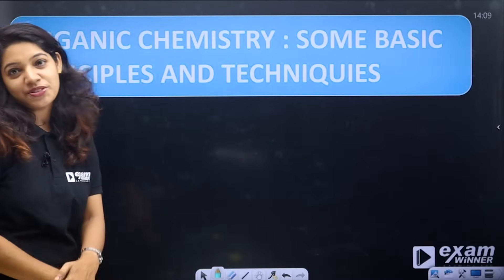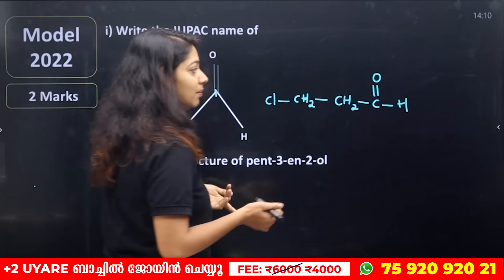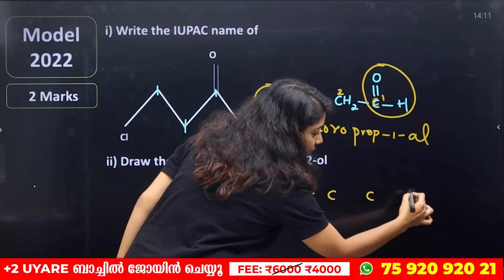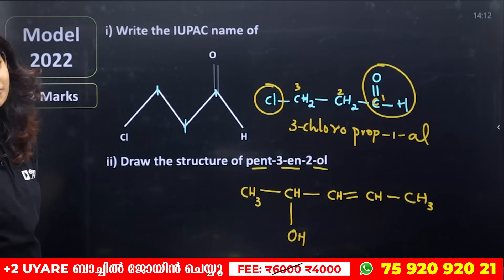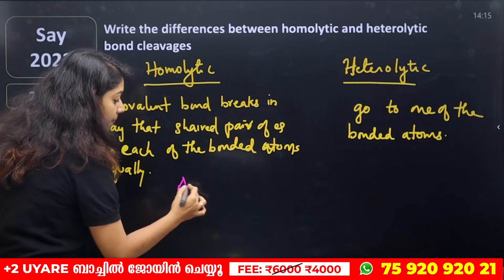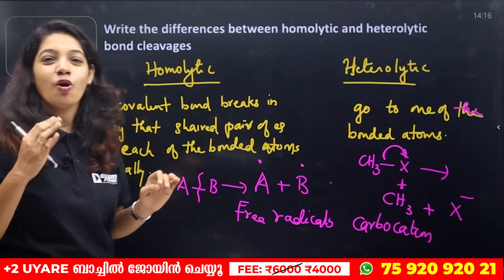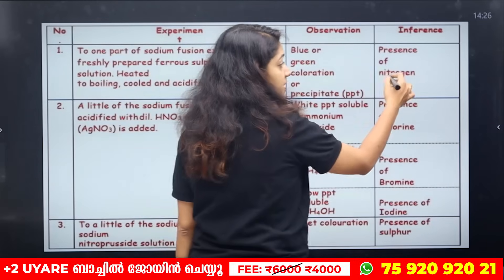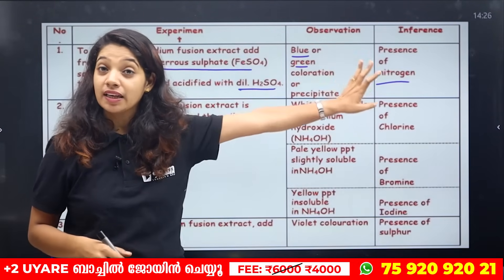Plus One Chemistry Public Exam | Sure Questions | Organic Chemistry | Exam Winner